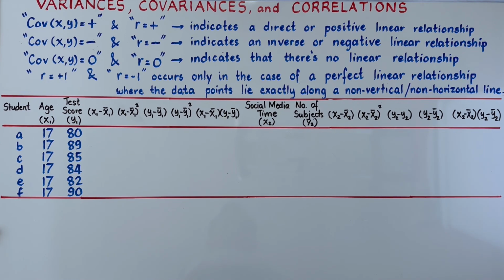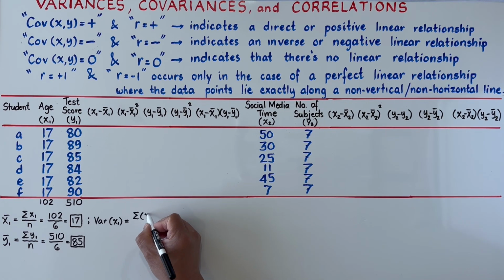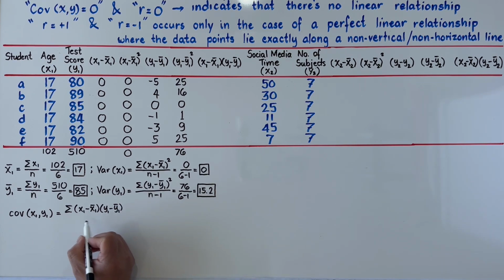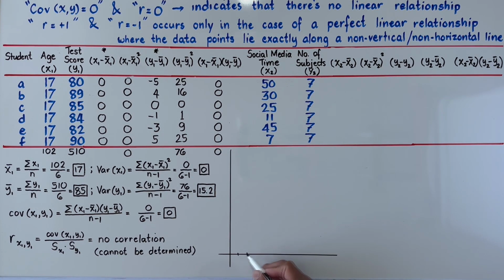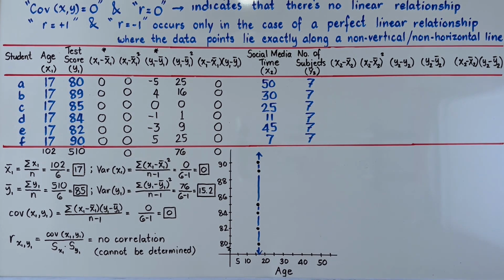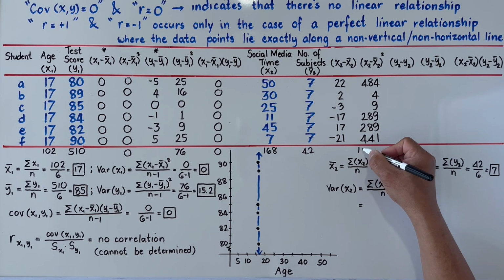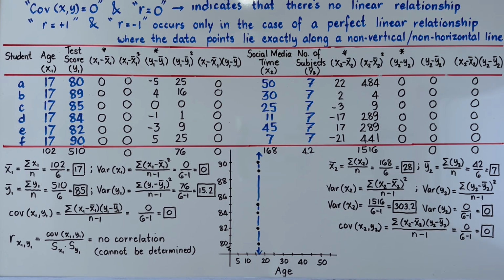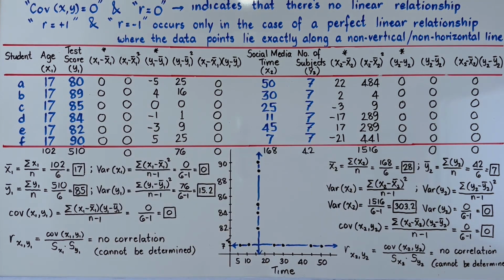COVARIANCES and CORRELATIONS for SPECIAL CASES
This is a video lecture on computing the COVARIANCES and CORRELATIONS  for cases where one of the two variables is constant. It demonstrates that even data points lie on a single straight line but if the line is a vertical or horizontal line, the two variables are not related.